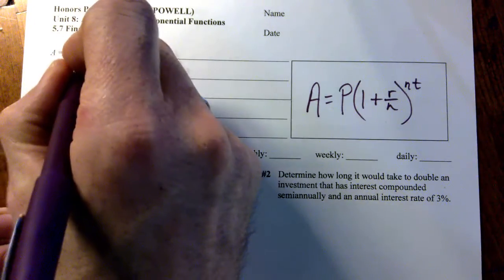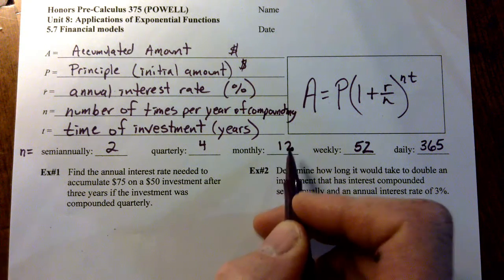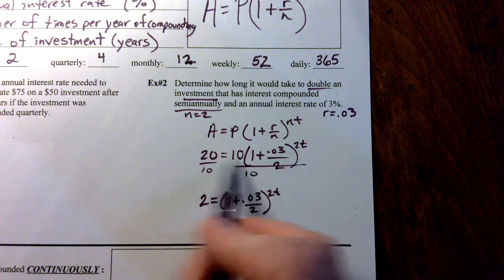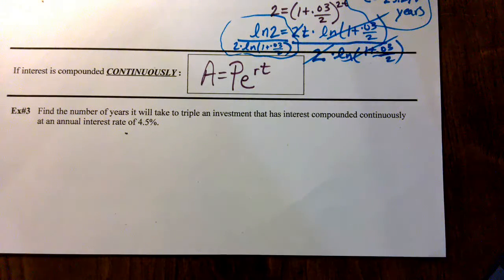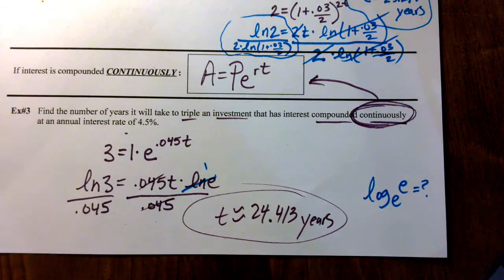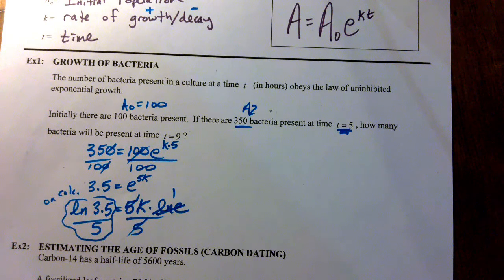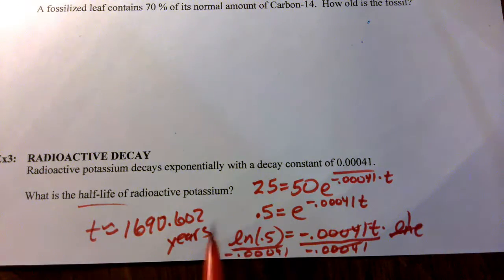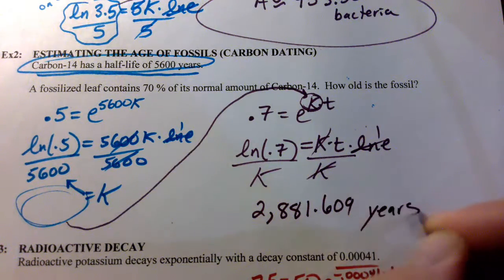HPC Financial Exponential Notes